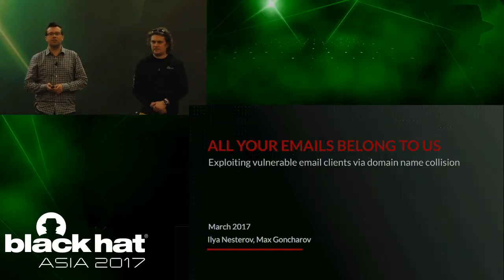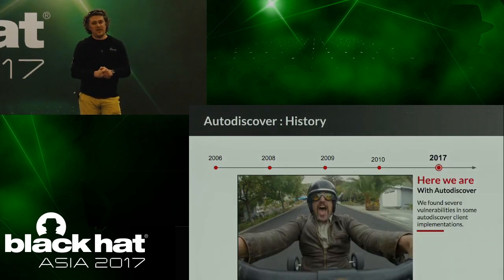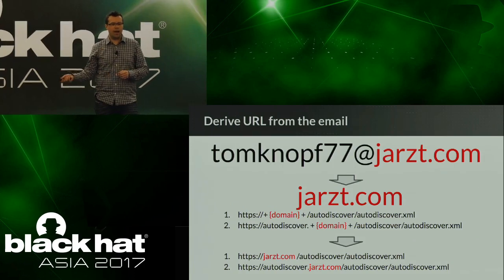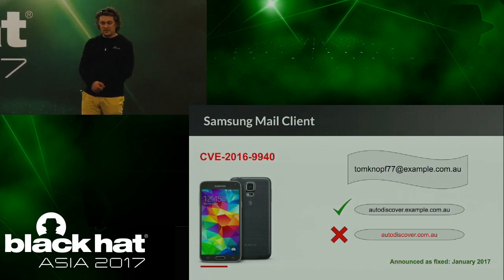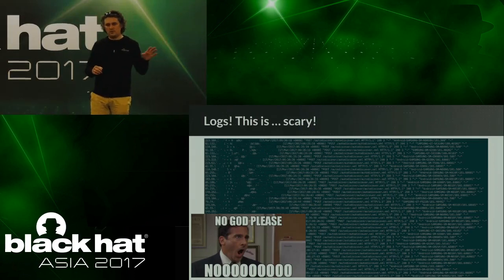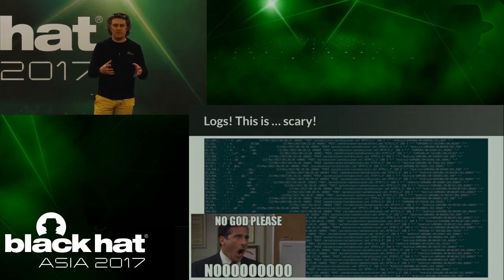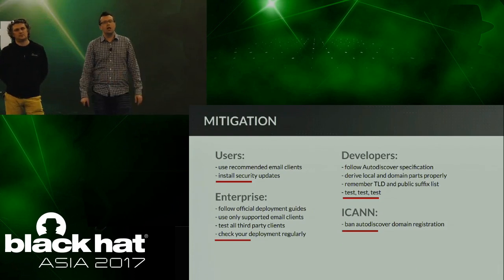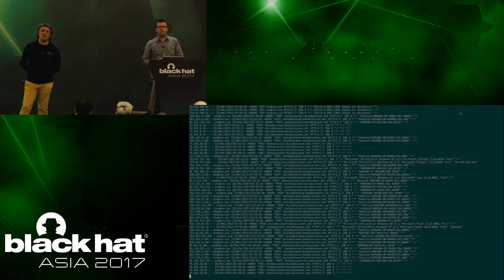All Your Emails Belong to Us: Exploiting Vulnerable Email Clients via Domain Name Collision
We use email addresses used to get access to our bank accounts, social networks and much more. For SMB and Enterprise, email addresses are the most often targeted entry point for advanced persistent threat (APT) attacks. But how good are we are at protecting our email accounts?

by Ilya Nesterov and Maxim Goncharov